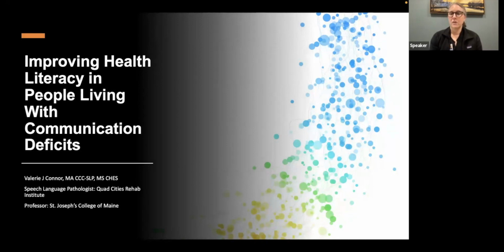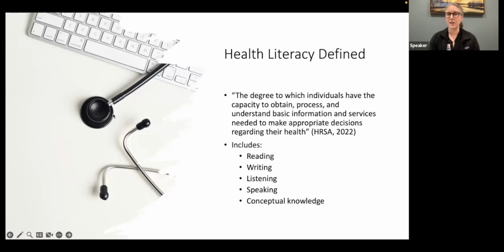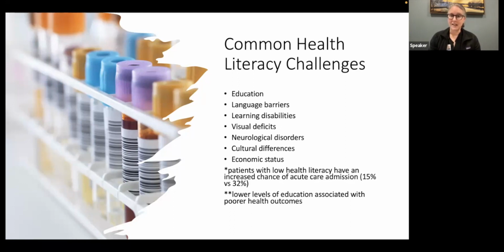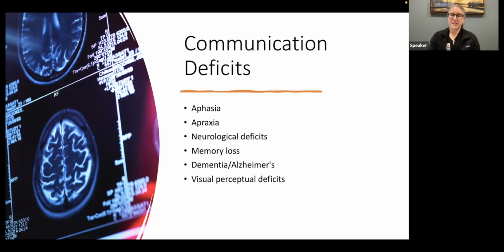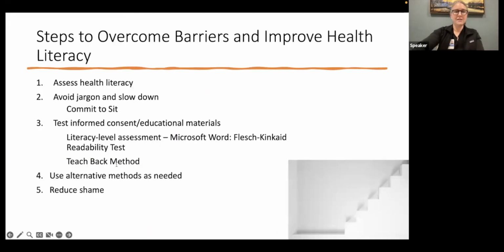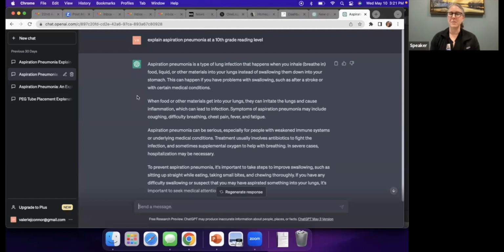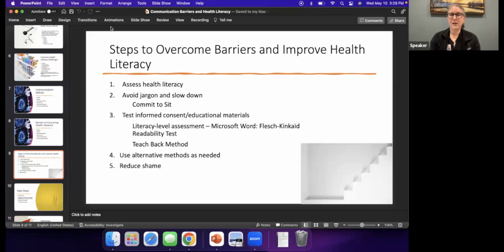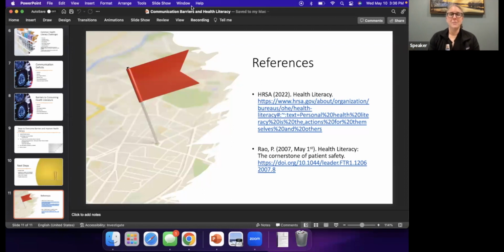Improving Health Literacy in People Living With Communication Deficits